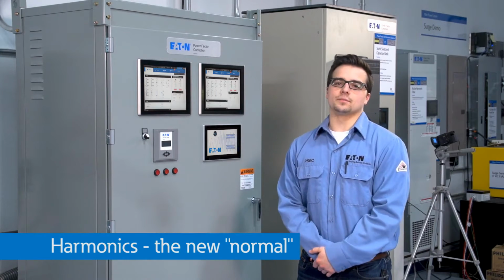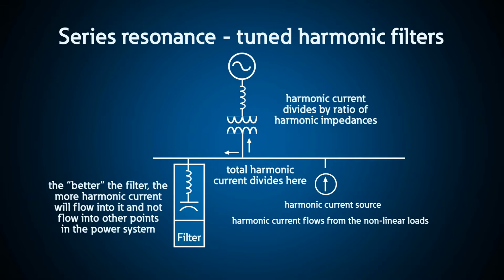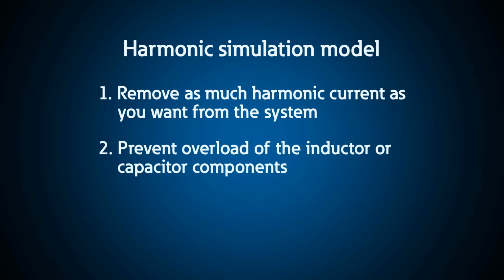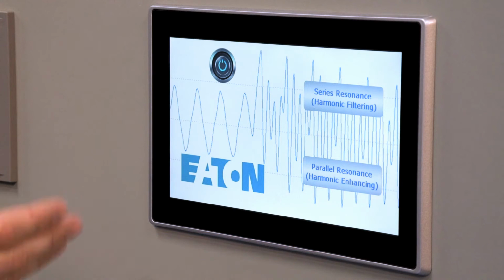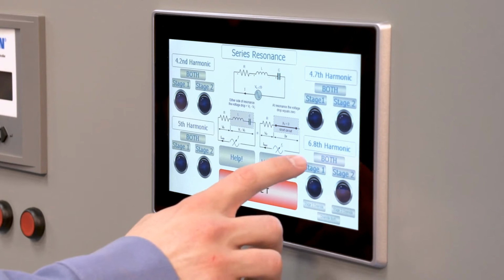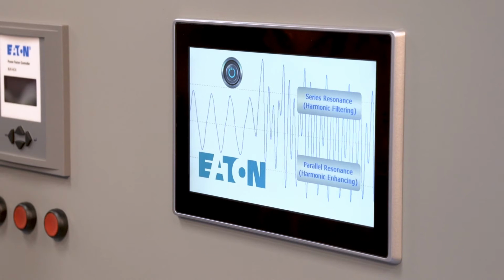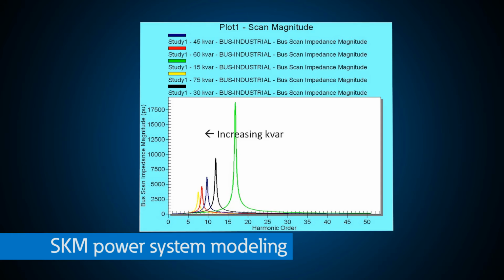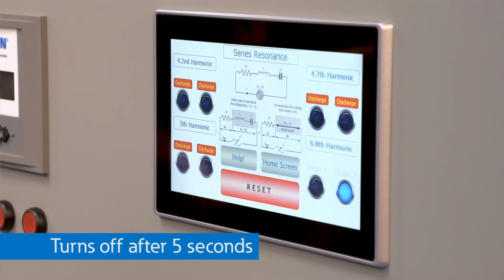Harmonic Resonance Crouse Hinds series Eaton videos